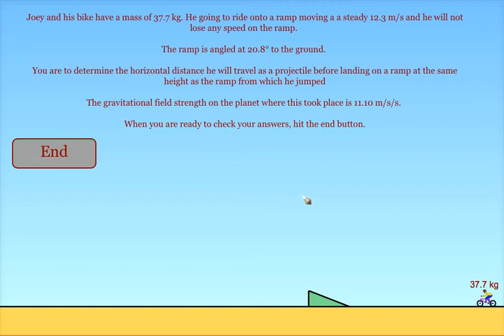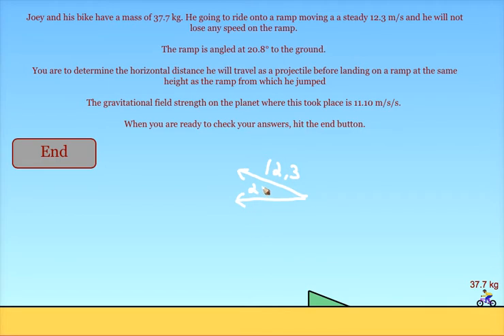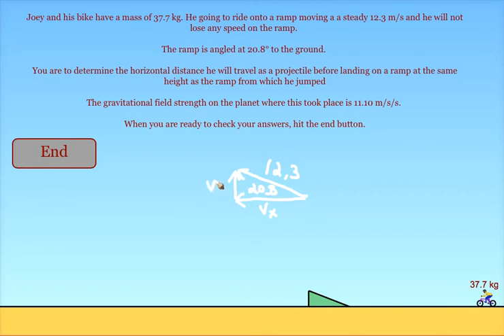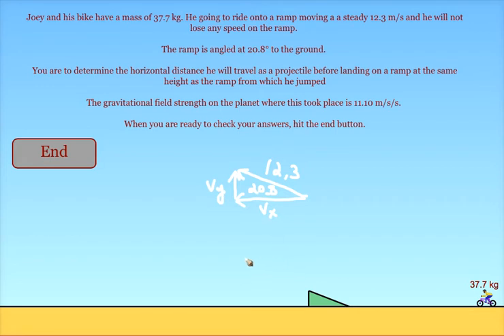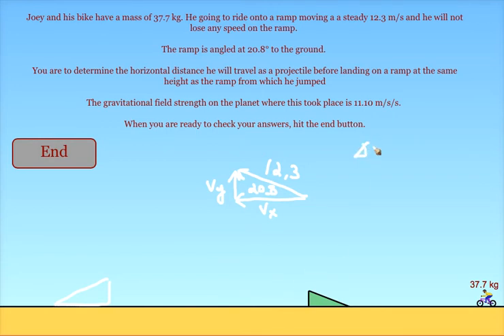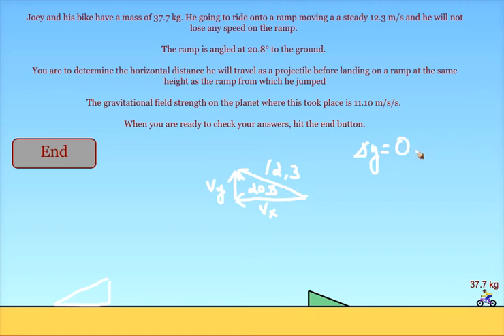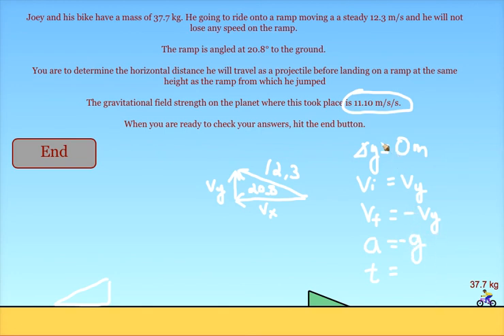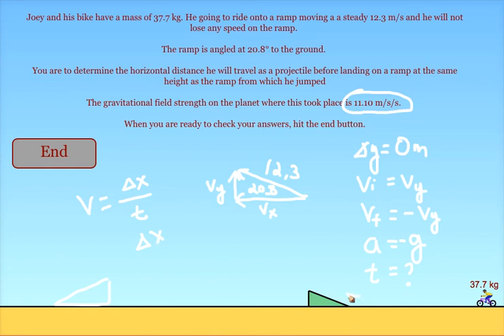Projectile Motion Example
This video gives a reminder of how to solve problems involving projectile motion.